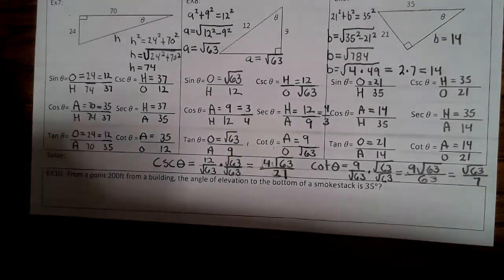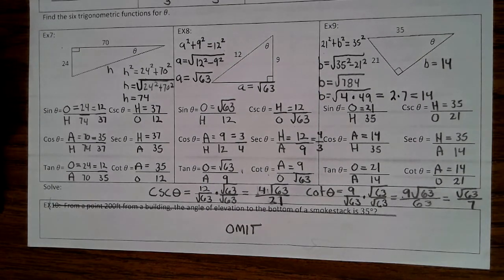5 3 18 Thursday Special Right Triangles